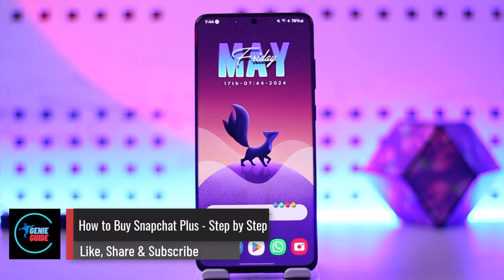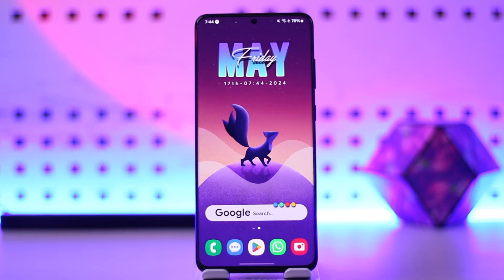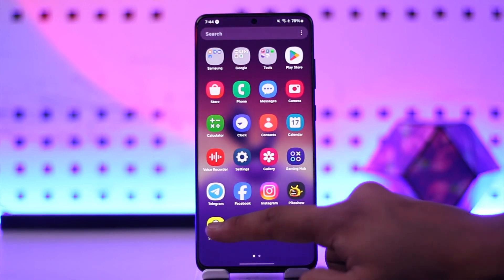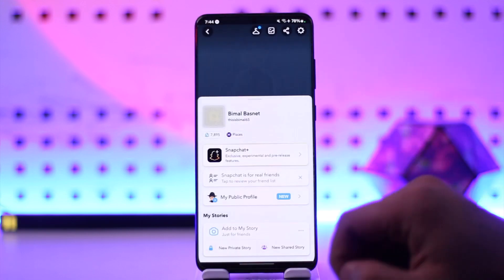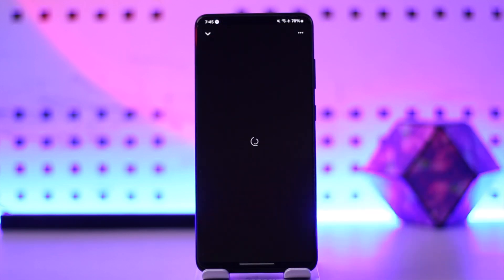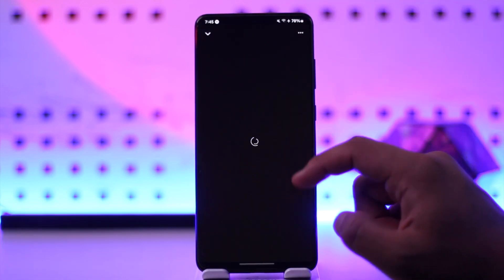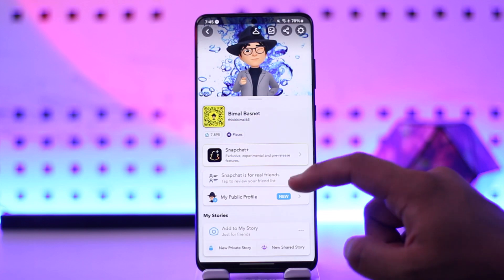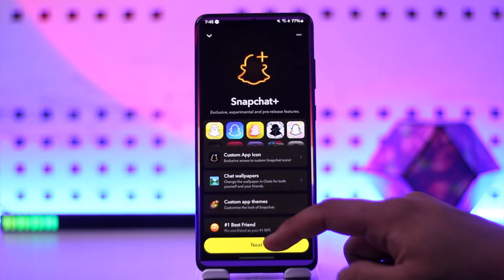How To Buy Snapchat Plus - Step By Step !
In this video, I will show you how to buy Snapchat plus.

~ Chapters:
0:00 Introduction
0:11 Buy Snapchat Plus
0:50 Conclusion